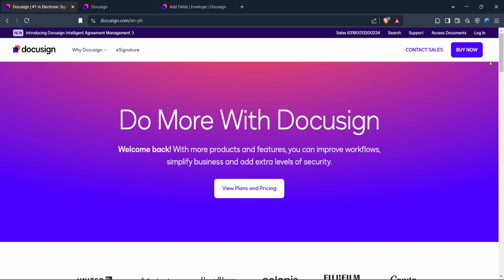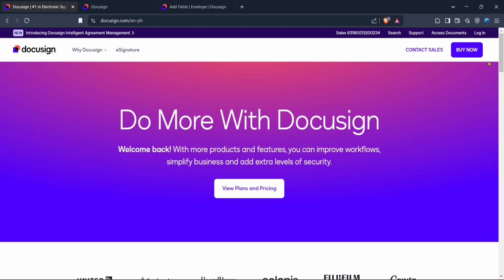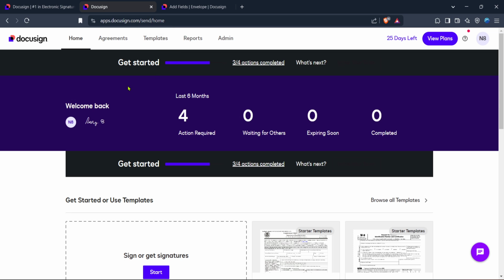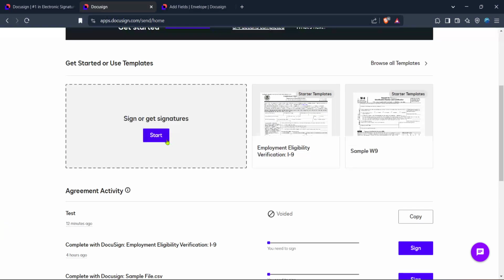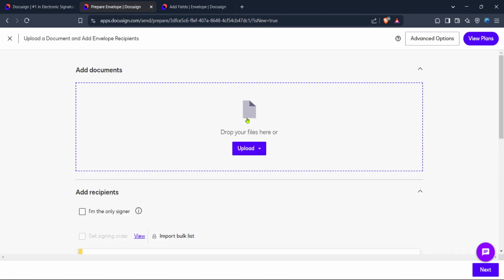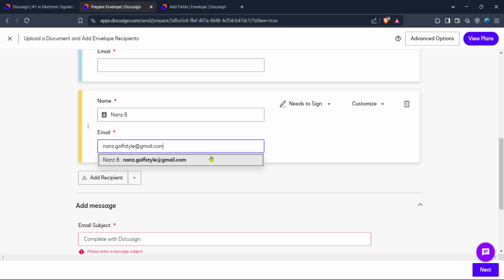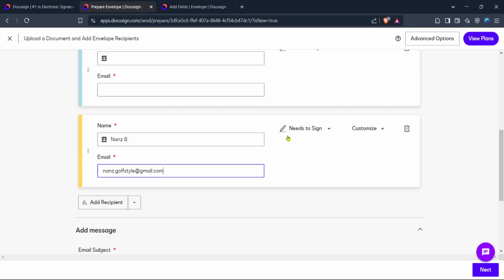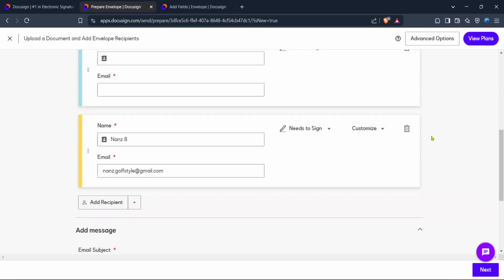How to Add a Recipient or Signer to a Document on Docusign (Full 2025 Guide)